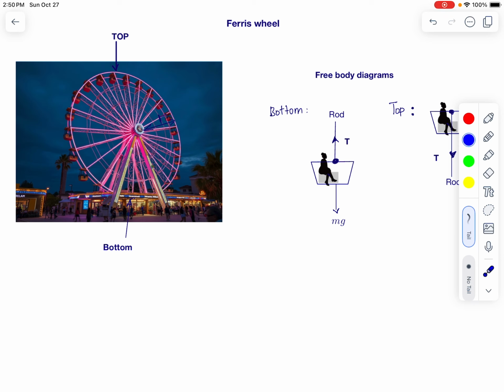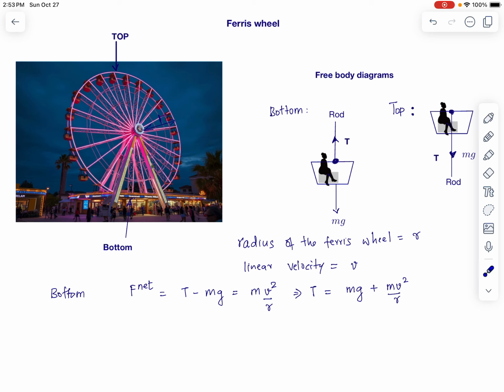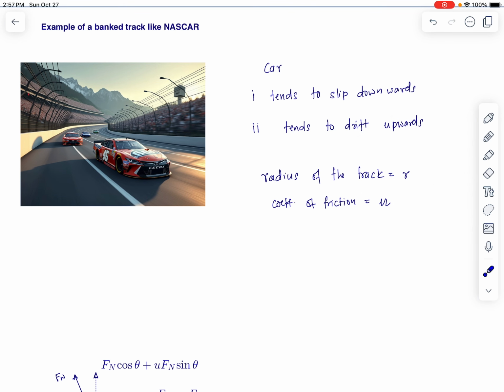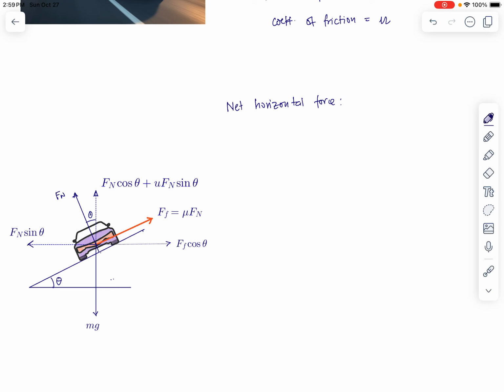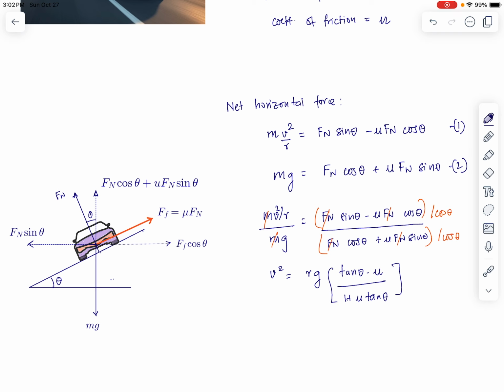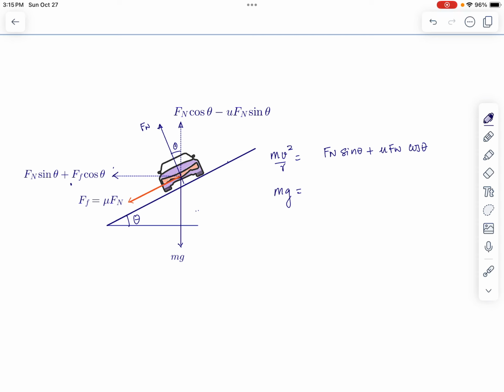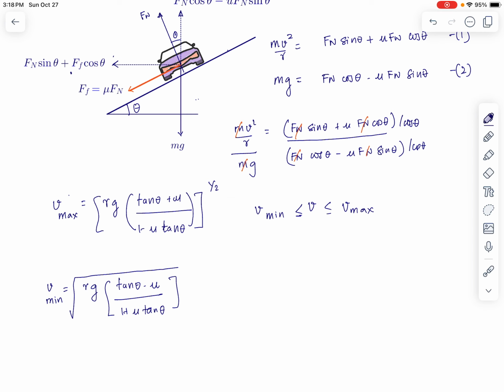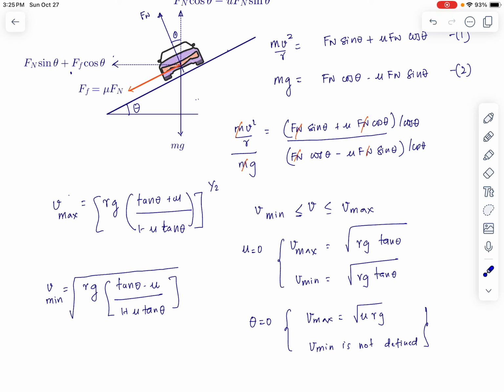CRAZY Ferris Wheel Forces! + How Fast Can Cars Race on Banked Tracks?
0:00 -- Ferris Wheel
06:24 -- Cars driving on banked tracks Hold on tight! Ever wondered about the physics that keeps Ferris wheels spinning and race cars glued to banked tracks? This video dives deep into the forces at play!

First, we'll uncover the secrets of Ferris wheel rods – how they handle the stress of lifting you high above the ground and back down again.

Then, get ready for some high-speed thrills as we explore the limits of speed on banked racetracks. We'll find out just how fast a car can go before flying off, and how slow it can go before slipping down. Buckle up, it's going to be a wild ride!